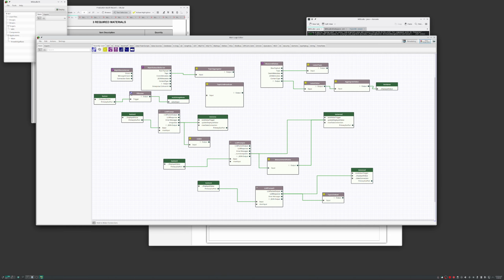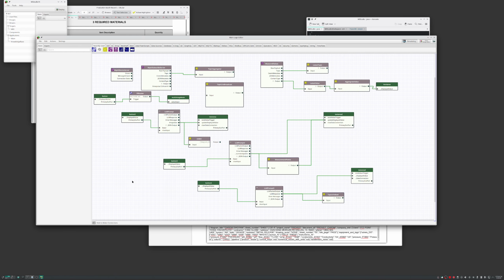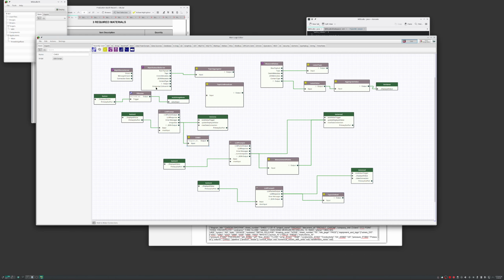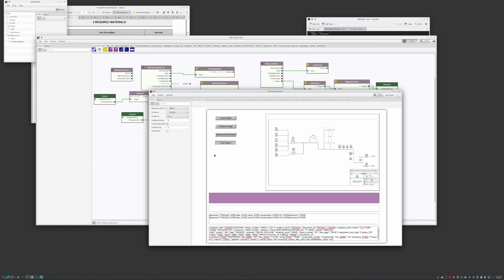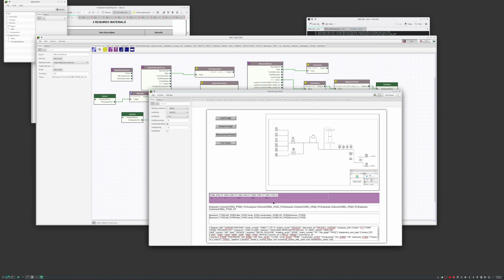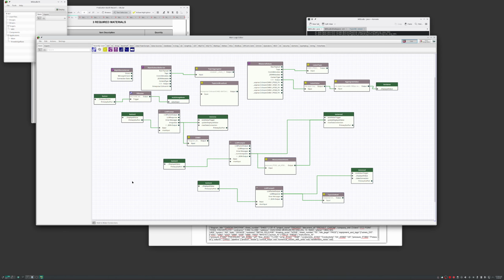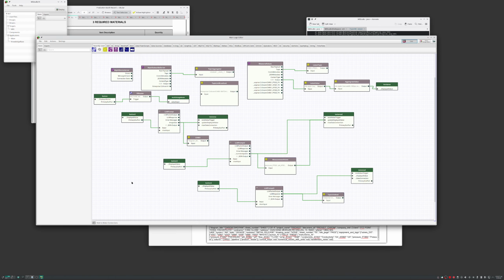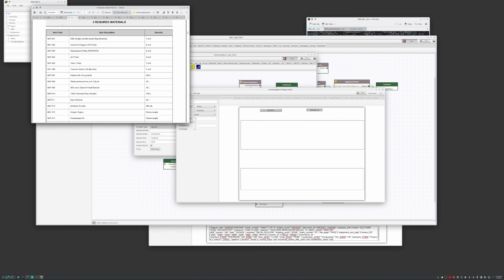MIStudio:Agentic-AI_Short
Watch MIStudio turn a static engineering diagram into live streaming industrial data automatically. No tags, no configuration, no human intervention—just true agentic intelligence connected to the Unified Namespace.

What if a system could look at an engineering diagram and instantly connect to the real machine data it describes?
In this demo, MIStudio uses embedded LLMs, MCP tools, and the Unified Namespace (UNS) to analyze an image, extract measurement points, discover live MQTT topics, and automatically subscribe to the correct data streams—all without human configuration.

This is industrial agentic AI without the hype: transforming static documentation into live, actionable intelligence in seconds.
Powered by MIStudio’s Knowledgebase (Qdrant + RAG), extracted knowledge becomes permanently searchable, reusable, and instantly available across the enterprise.

Key capabilities demonstrated:

+ Automatic  extraction of engineering knowledge from images and PDFs
+ LLM-driven discovery and mapping of live UNS data sources
+ Autonomous configuration of MQTT subscriptions
+ Real-time visualization of operational data
+ Persistent Knowledgebase for instant retrieval and reuse

MIStudio turns static documentation into live, connected, AI-ready data - bridging the gap between engineering intent and operational reality.